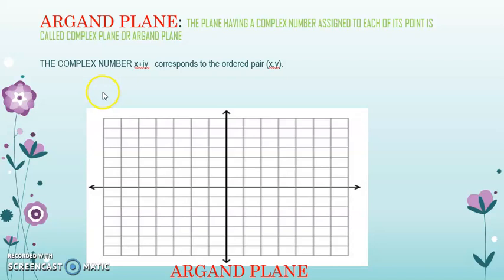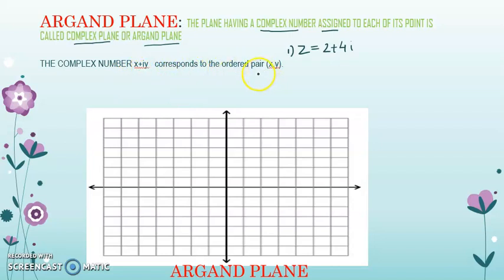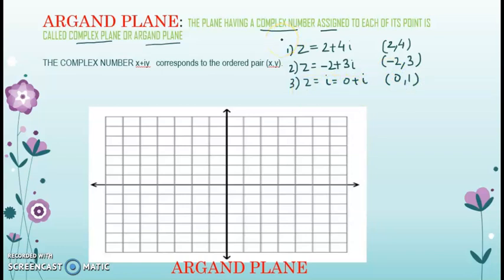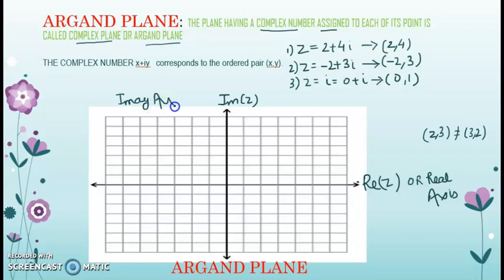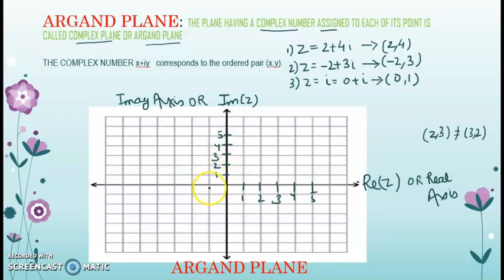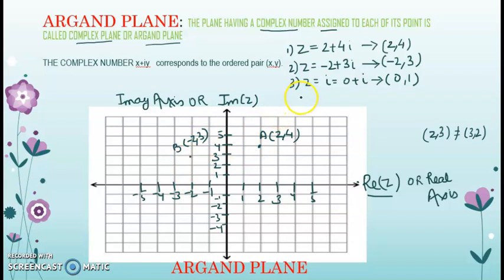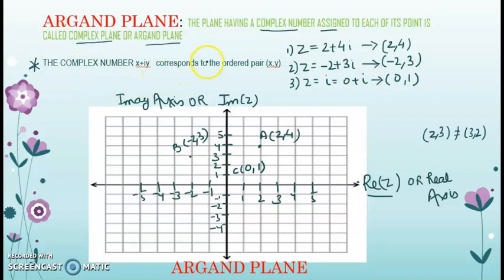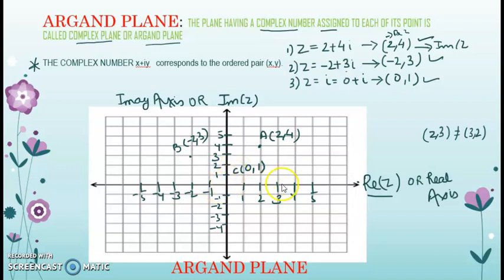NCERT CLASS XI ARGAND PLANE OR COMPLEX PLANE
GEOMETRIC INTERPRETATION OF ARGAND PLANE, RELATIONSHIP BETWEEN COMPLEX NUMBER AND ORDERED PAIR.